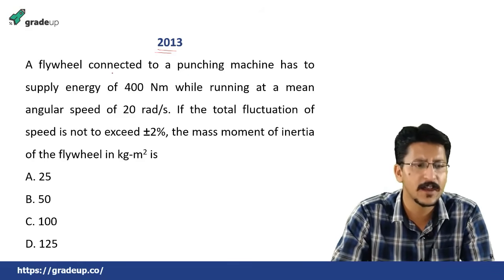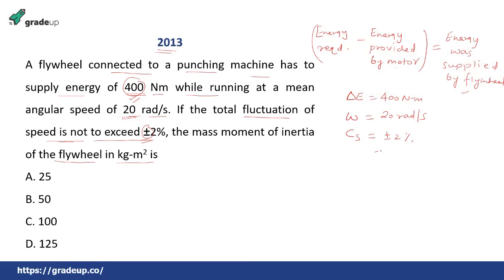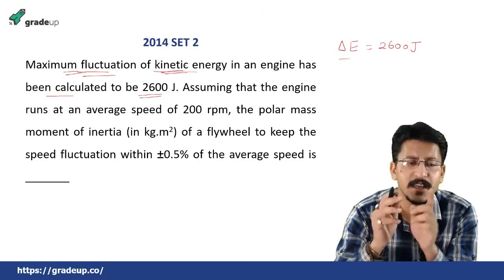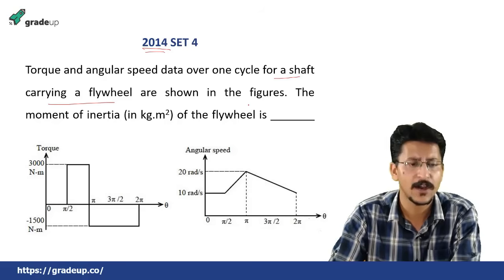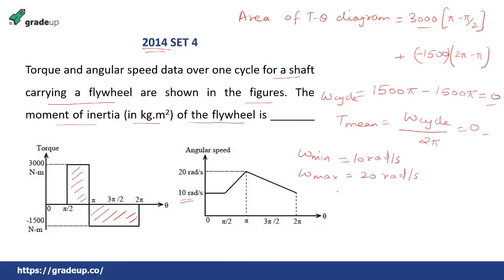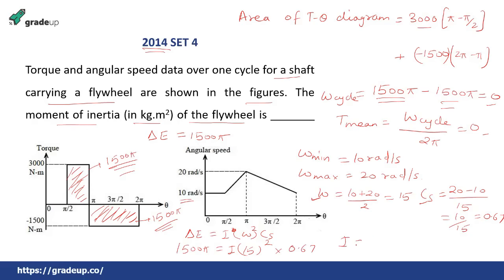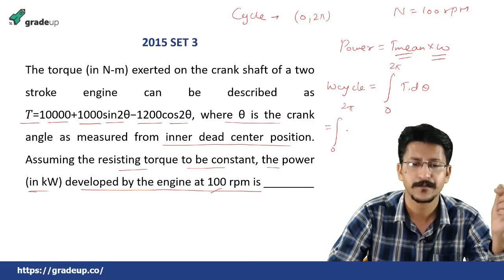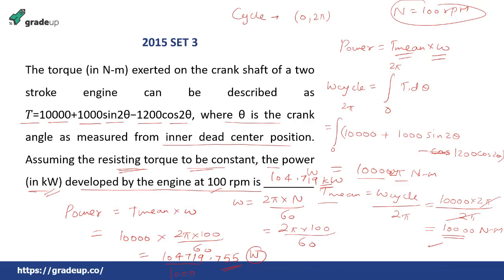Flywheel GATE Questions | Theory of Machines Problems | GATE Mechanical Previous Solved Papers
Flywheel GATE Questions in Theory of Machines (TOM) for GATE Mechanical 2019 Preparation.

This GATE Lecture includes:
- Flywheel GATE Questions
- GATE Mechanical Previous Solved Papers

Practice Flywheel (Theory of Machines) questions with FREE GATE ME 2019 Mocks